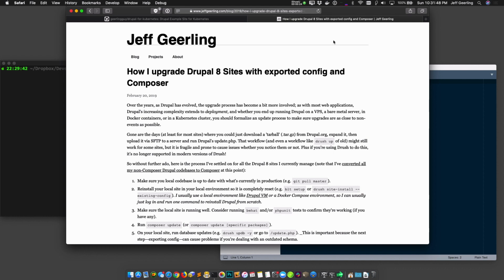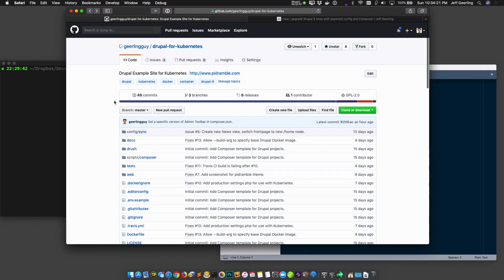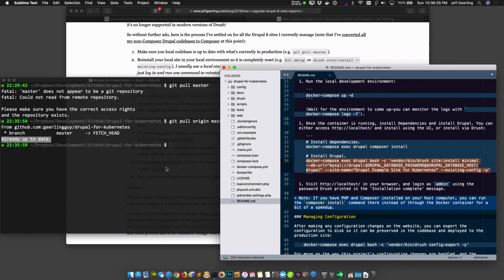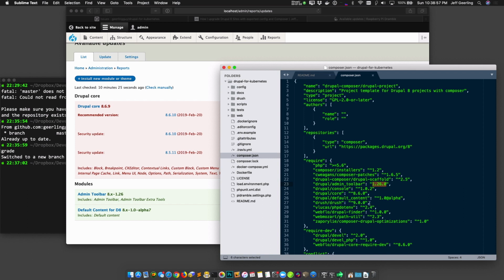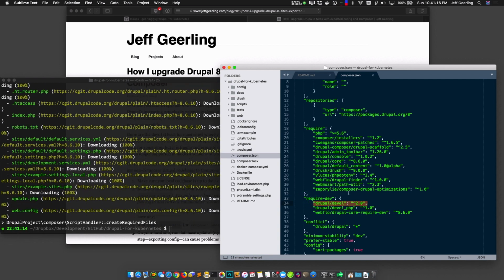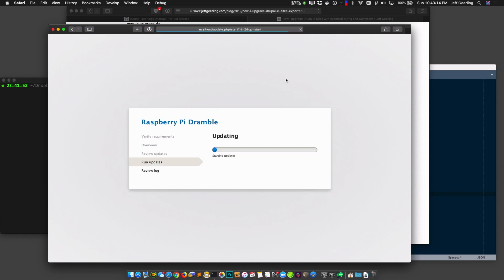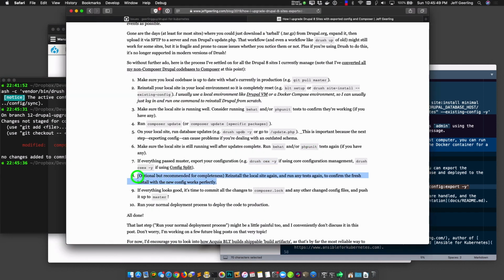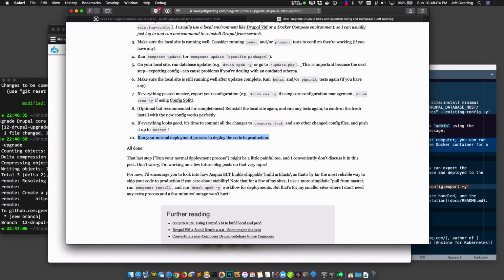How to upgrade Drupal 8 with Composer and Exported Configuration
In this video, I show you my process for upgrading a Drupal 8 website's codebase, and highlight many different ways you can and should use Git, Composer, and Drupal's configuration management to make the process robust, easy, and fast.